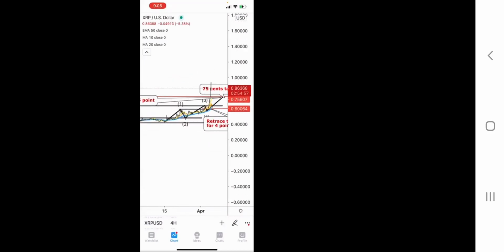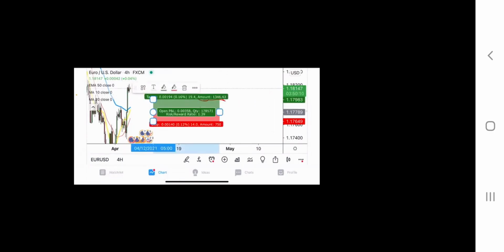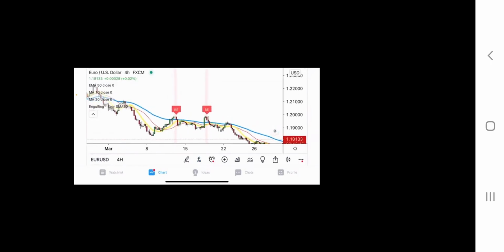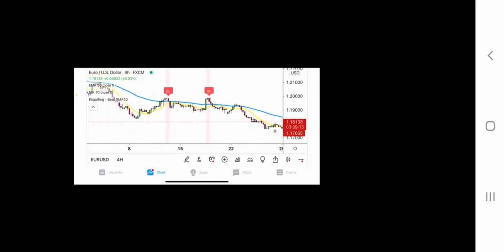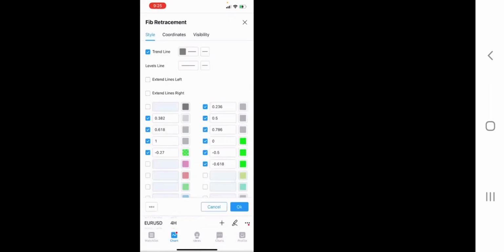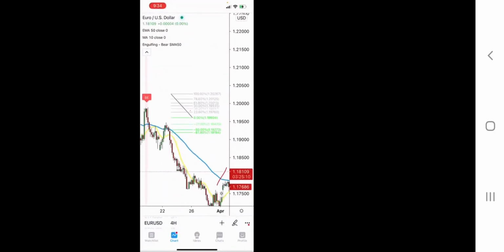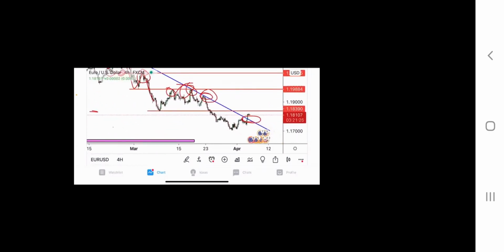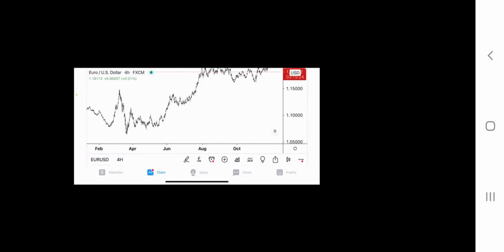April 25, 2021